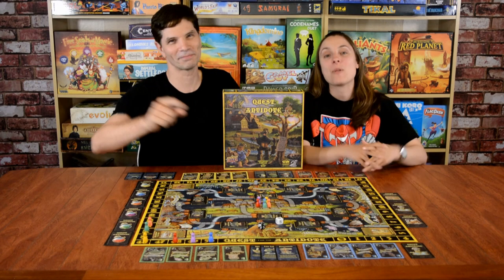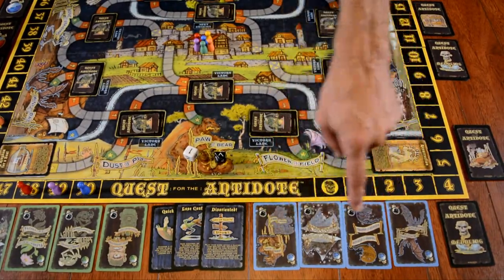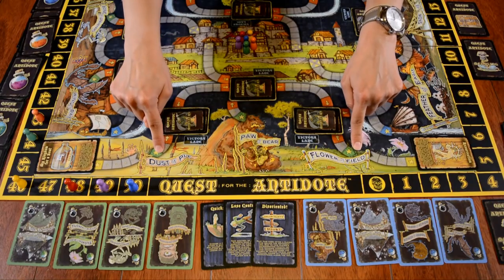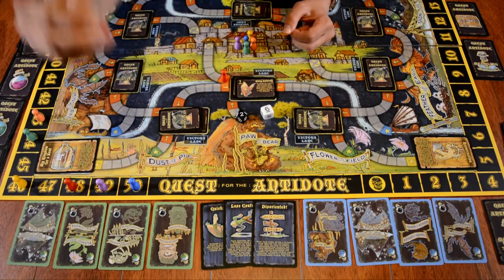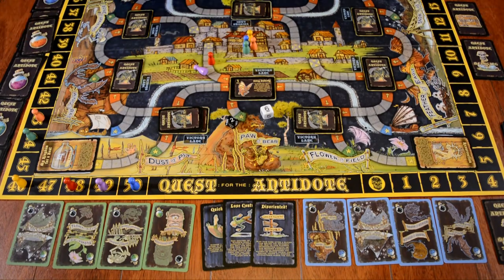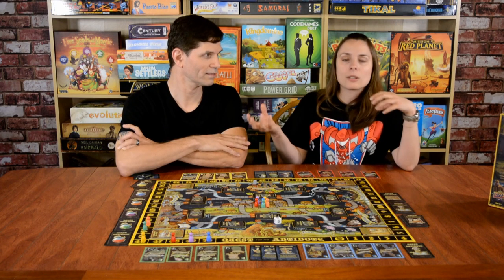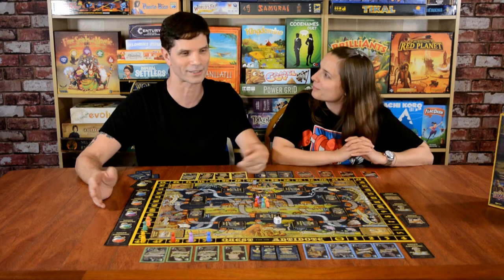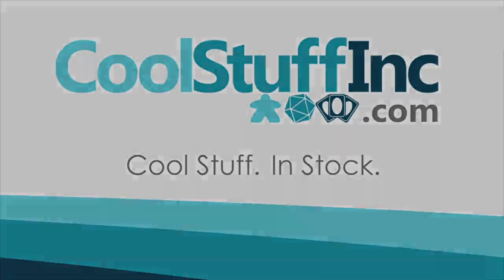Quest for the Antidote Review with Meeple Talk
Stephanie and Adam from Meeple Talk take a look at this pick-up and deliver dice rolling game from Upper Deck Entertainment!